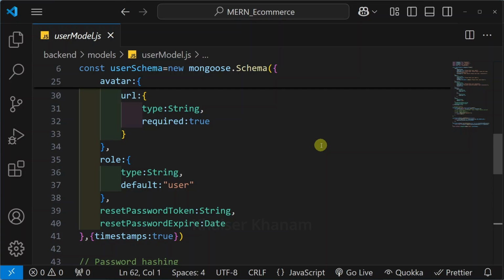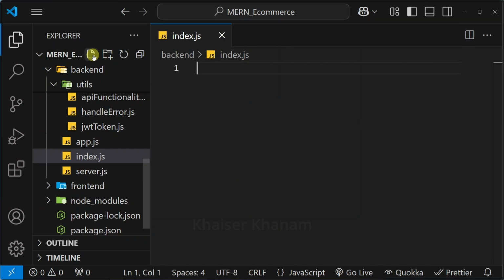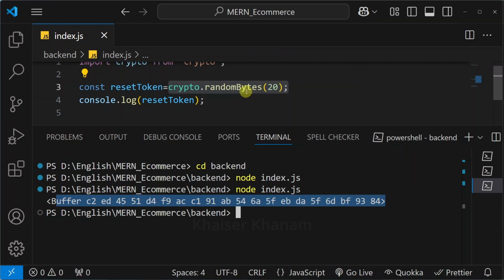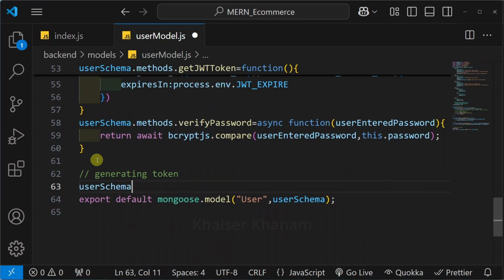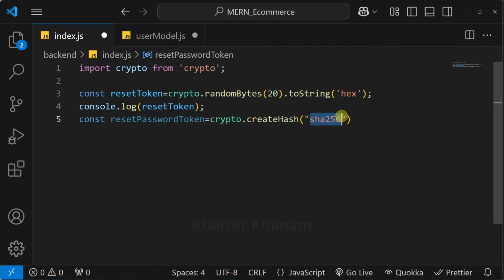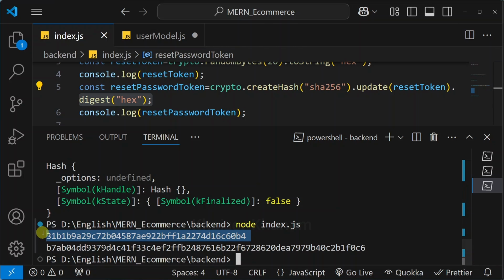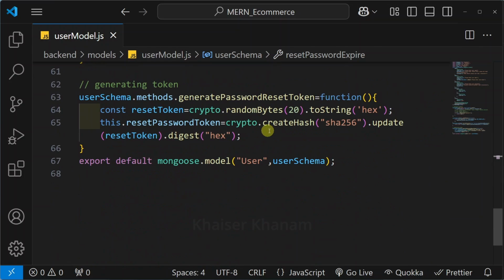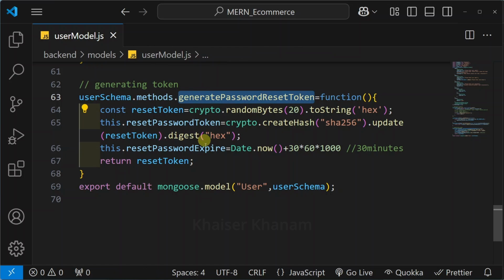MERN Stack E-Commerce Project #34: Generating Reset Token using crypto package